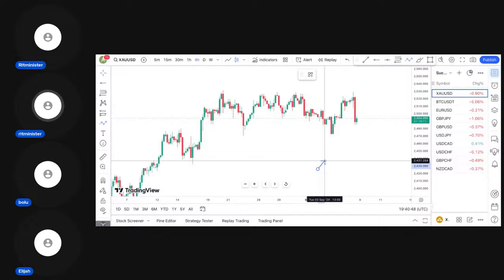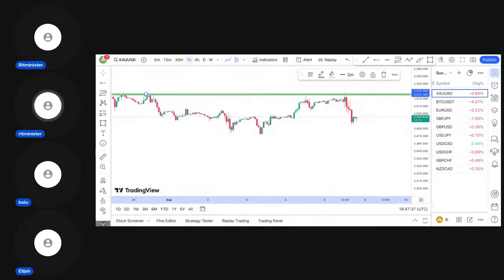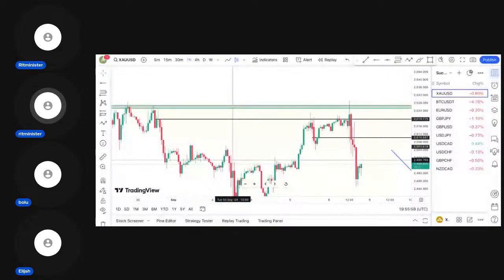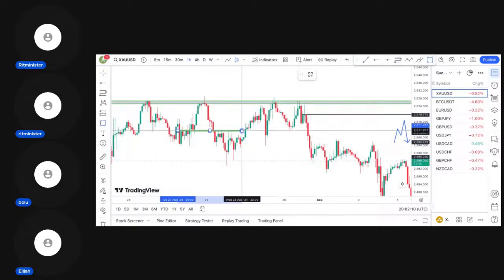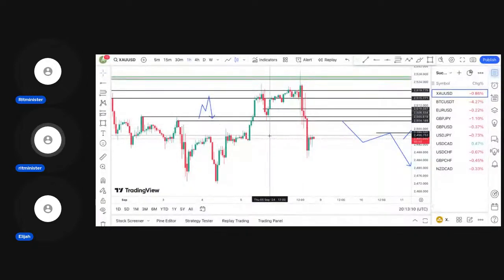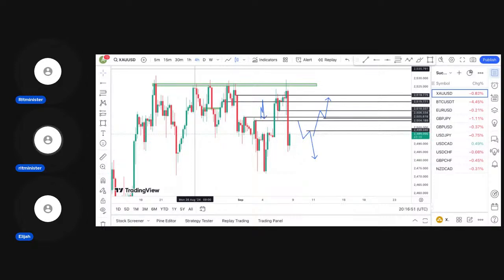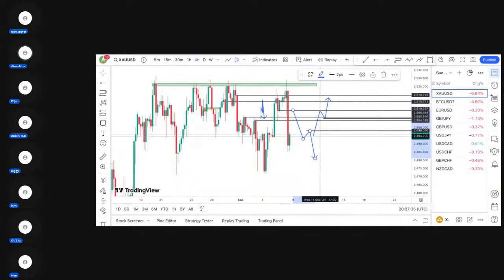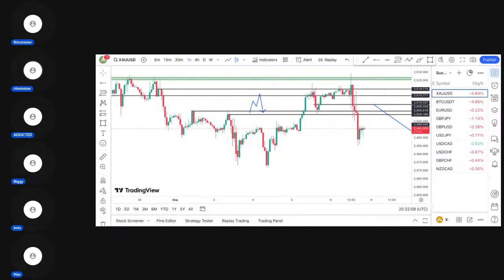Trends and retracement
Learning how Trends and retracement work can help you to
1. "Identify and ride the trends, and learn to spot retracement opportunities for profitable trading decisions."
2. "Unlock the secrets of market trends and retracements to maximize your gains and minimize losses."
3. "Trend is your friend! Learn how to analyze trends and retracements for successful trading strategies."
4. "Master the art of trend analysis and retracement techniques to stay ahead in the markets."
5. "Discover how to combine trend and retracement analysis for high-probability trading setups."